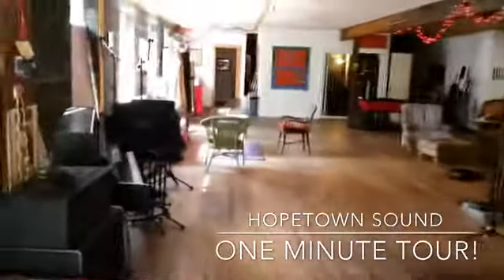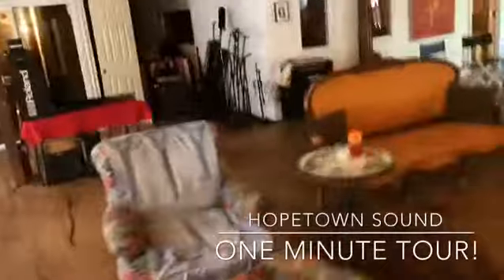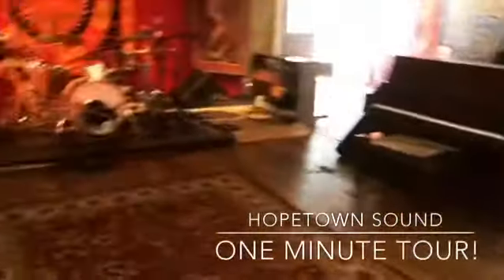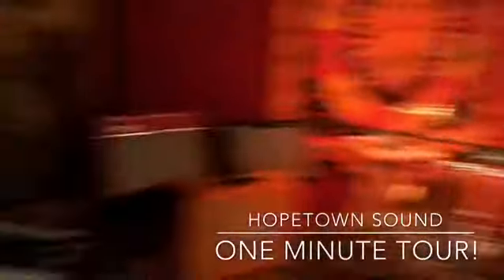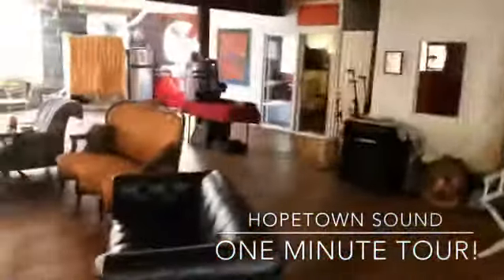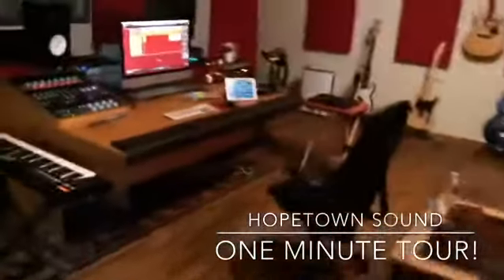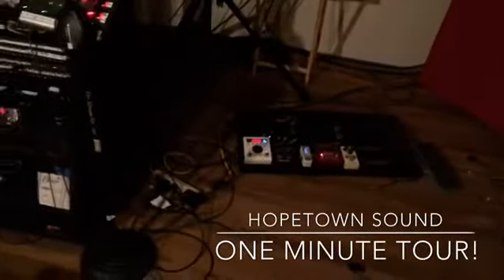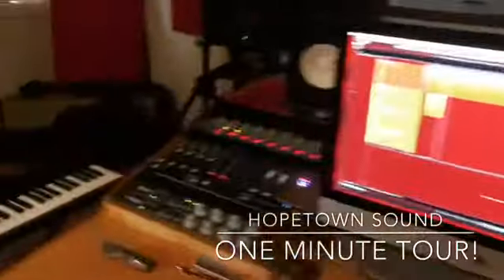One Minute Tour!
An IG friendly one minute tour of the studio!